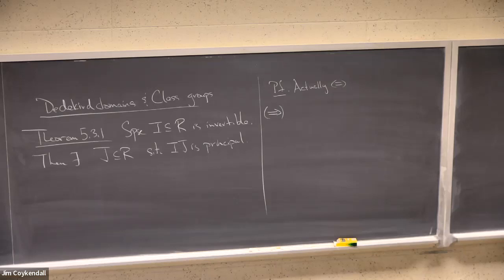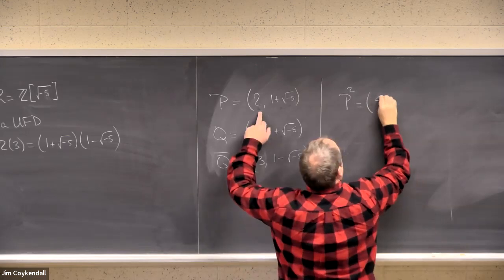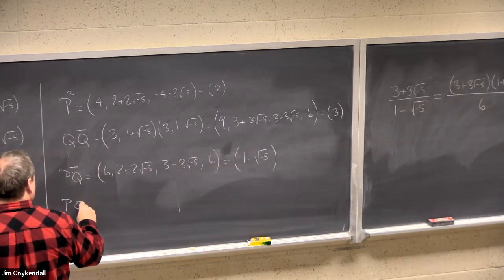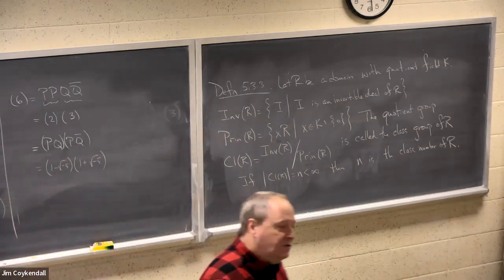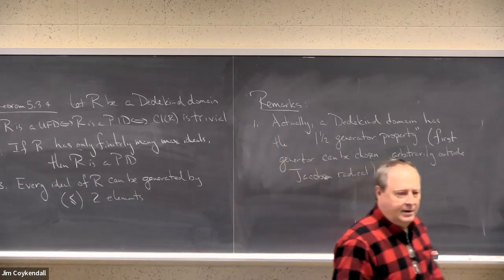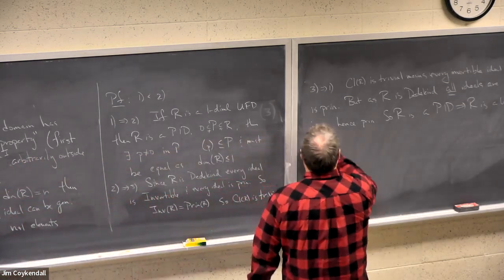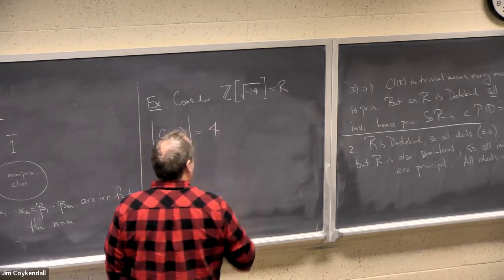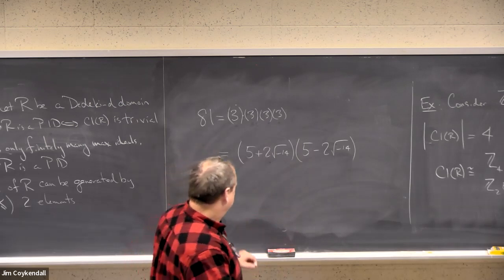Math 9500, 11/14/2022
Dedekind domains, class groups, and some computations.